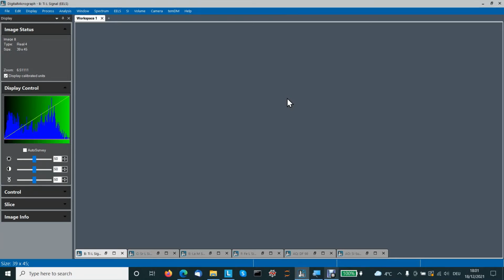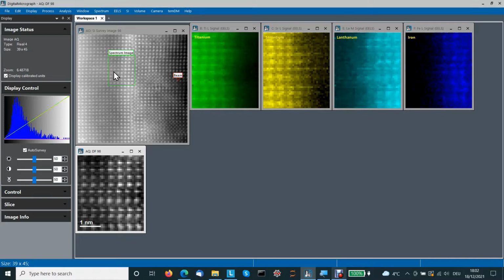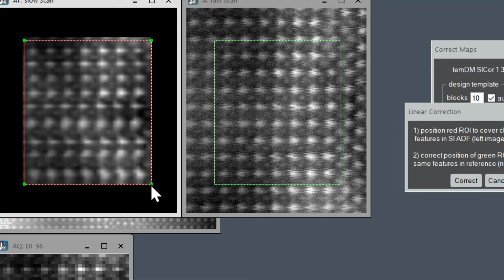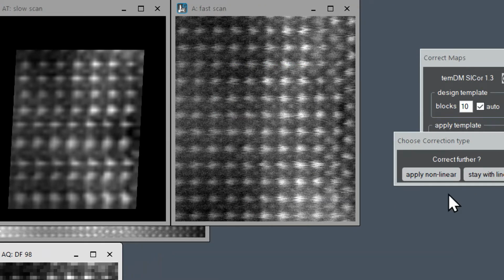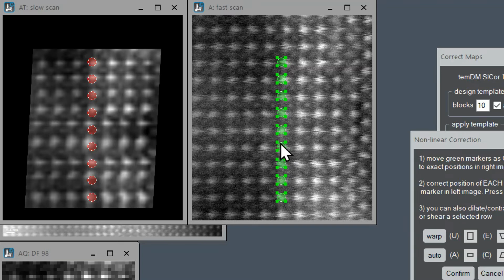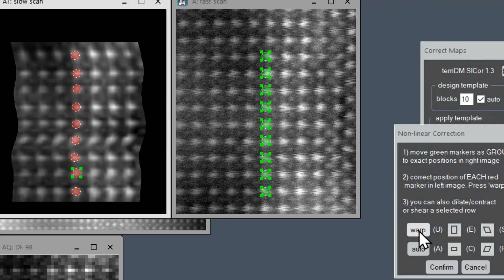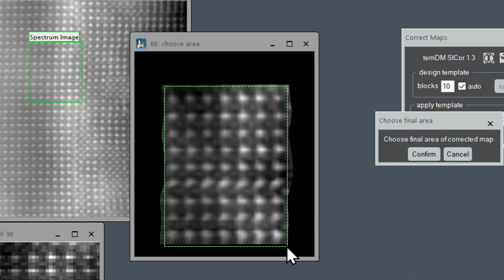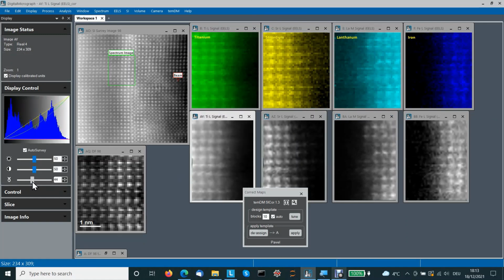temDM 22 Tool for correcting elemental maps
Elemental maps extracted from EELS or EDX spectrum images often suffer from distortions.  A tool for correcting this distortions based on a reference fast scanned image is presented.